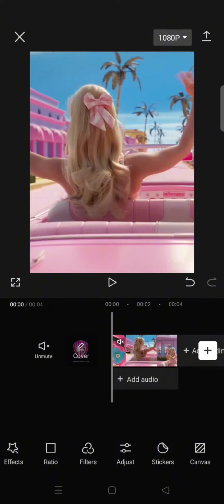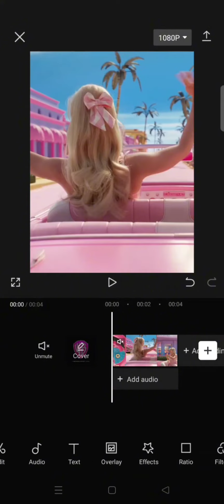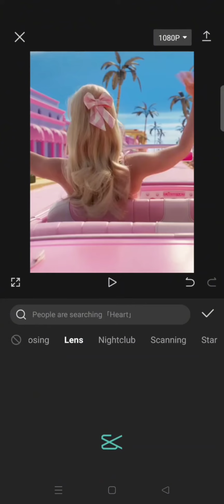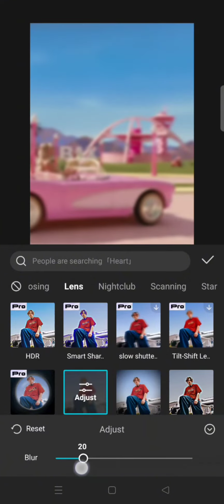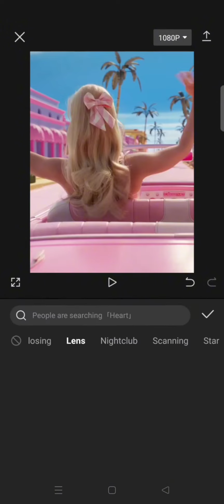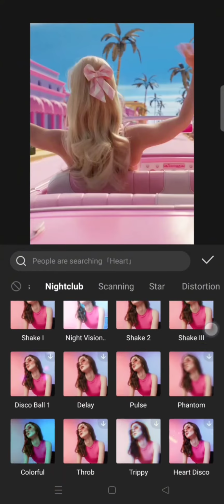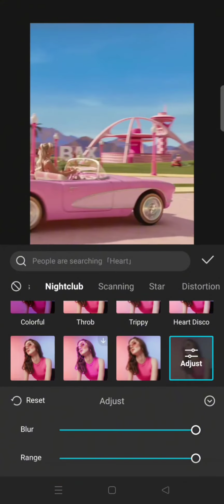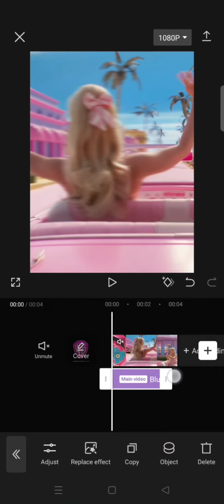How Can You Make Your Videos Blurry on Capcut within a Few Clicks? | CapCut Video Effect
This is how to easily make your videos blurry using CapCut